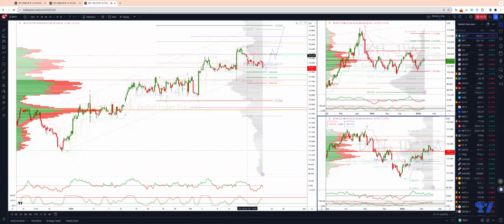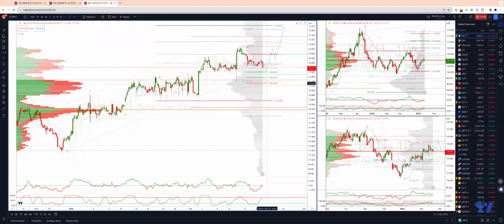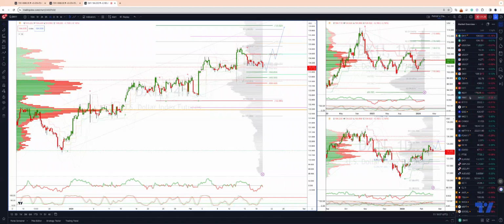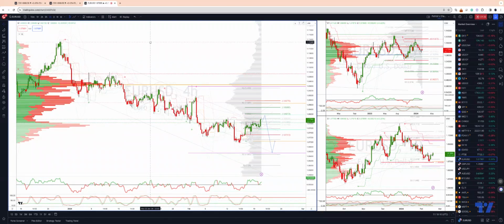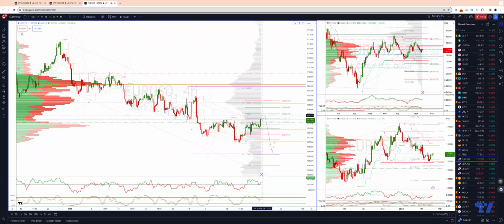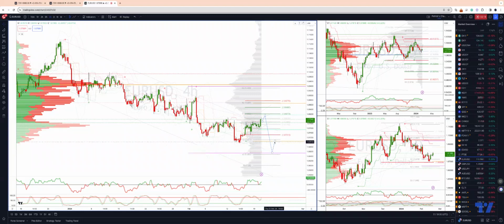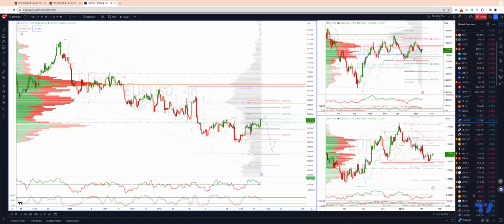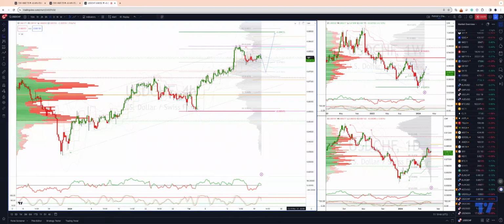Daily Trade Setups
In this update we review the recent price action in the Dollar Index, EURUSD and USDCHF and identify the next high probability trading opportunities and price objectives to target